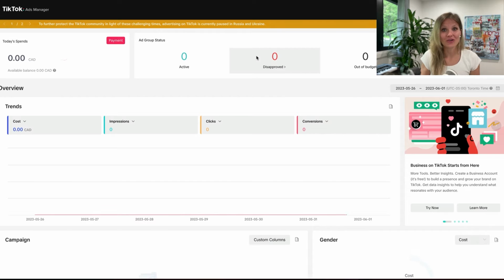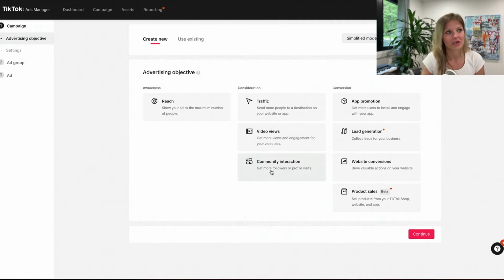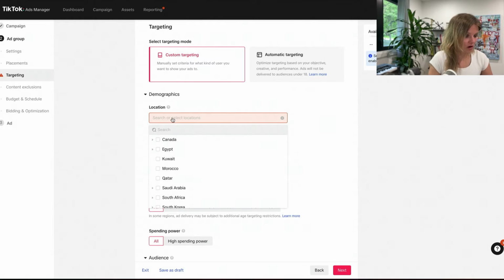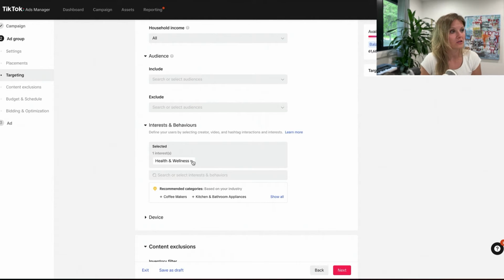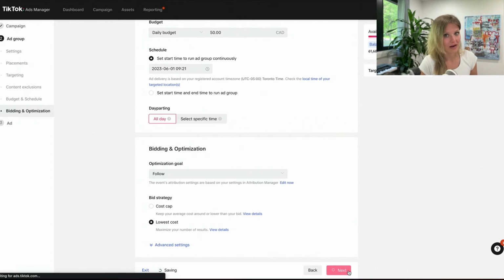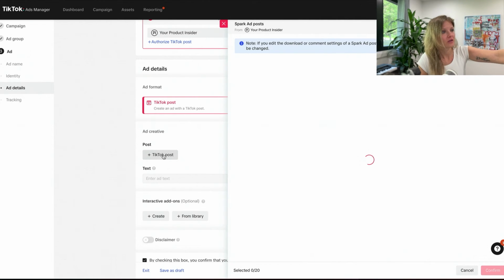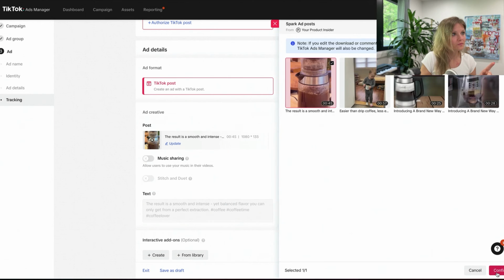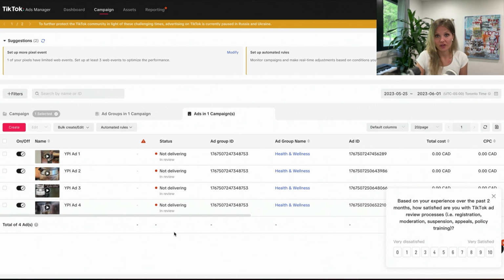How To Add A Link To TikTok Bio WITHOUT Business Verification (If You Have Less Than 1K Followers)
In this video, we're going to show you how to add a clickable link to your TikTok bio if you have less than 1000 followers and without getting business verification.

Hire Our Expert Team To Launch And/Or Scale Your E-Commerce Product Brand ➡️

Video Chapters:
00:00 Introduction
01:19 Is It Possible To Create A Clickable Link In Your TikTok Bio With Less Than 1000 Followers?
2:20 Getting Ready To Advertise
4:33 Setting Up The Campaign Name
5:13 Setting Up The Ad Group Name
5:14 Setting Up The Targeting
7:32 Setting Up The Daily Budget
8:02 Setting Up The Optimization Goal
8:32 Setting Up The Ad Name
9:48 Setting Up The Ad Details
10:31 Setting Up The Tracking
10:48 Setting Up Various Ads
12:19 Checking Campaigns
12:59 Closing Remarks

Here are the ways to work with us at Launch and Scale™

Our mission here at Launch and Scale™ is to help product sellers launch and scale their brand with purpose, passion, and profit, so they can go full-time doing what they love… All while making an impact in the process.